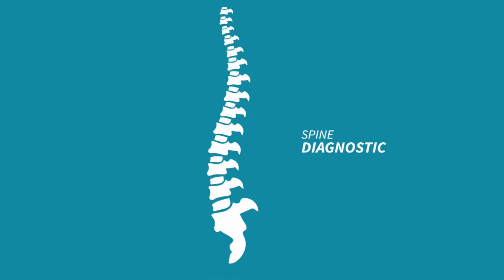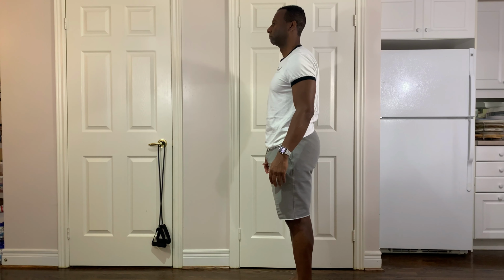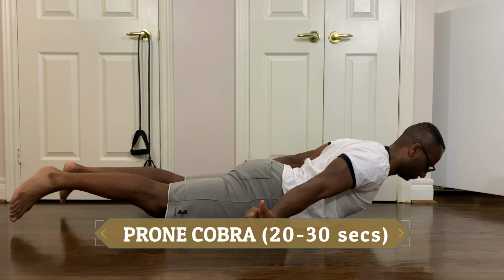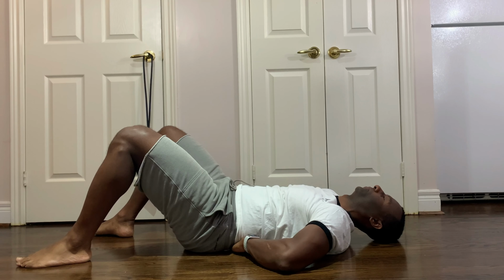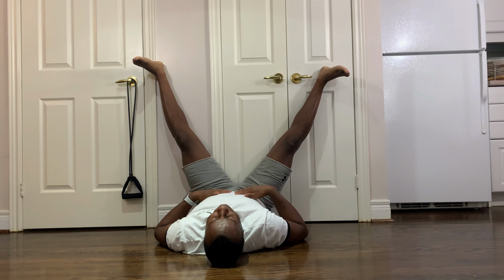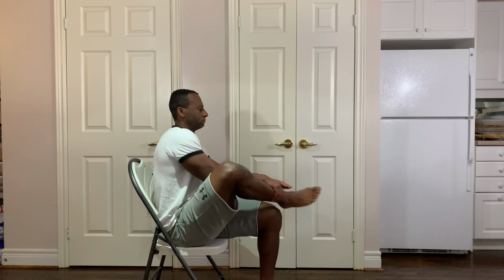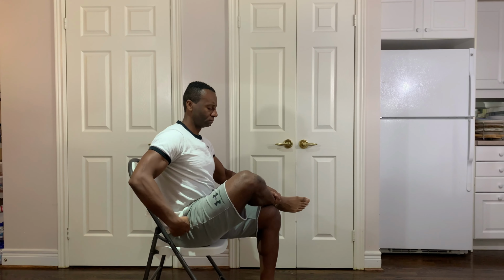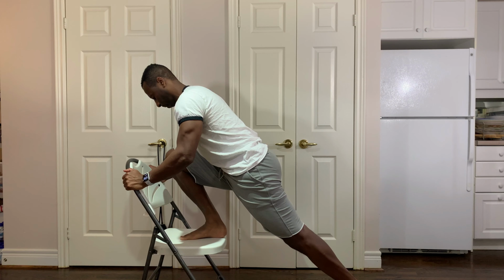My Fav Stenosis Exercises ❤️